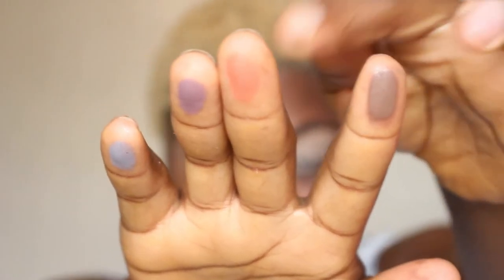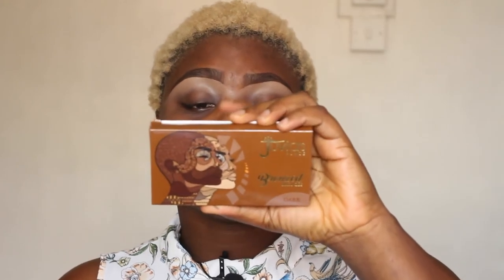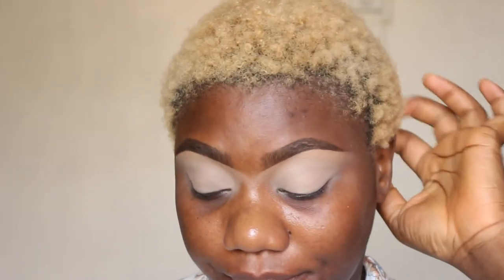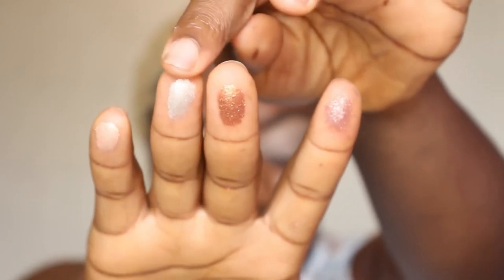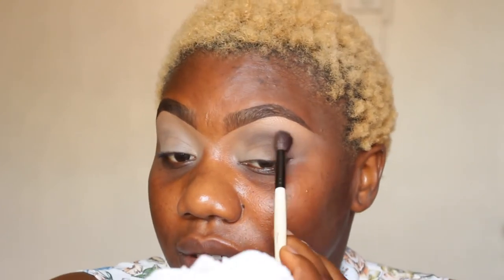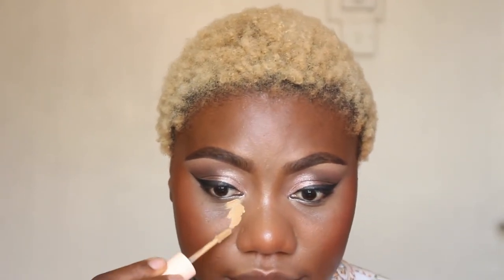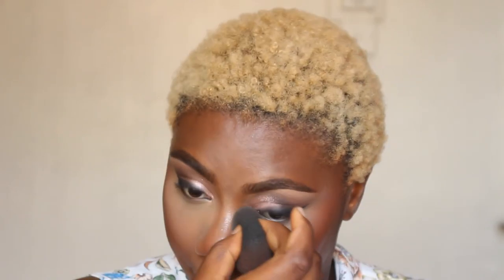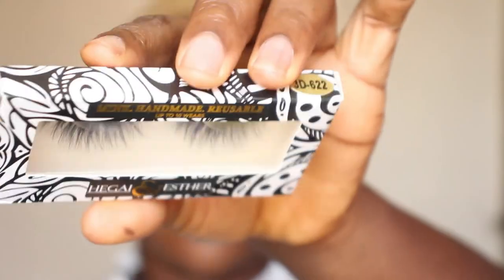Full Face Of Ulta Drugstore Makeup + Msmetics, Tm essentials,Juvias Place, Colorpop First Impression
Hey Dolls!
Its a new video Up!
I tried some new products i got from
ulta and also some new Nigerian products and i totally enjoyed filming this. You need to watch till the end to find out my thoughts about these products.